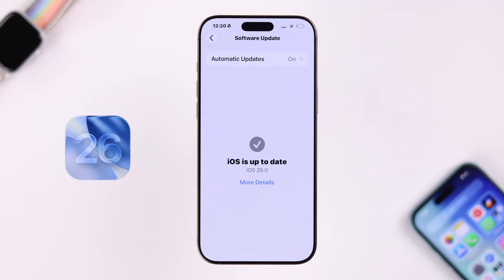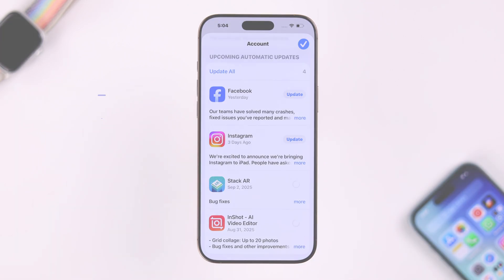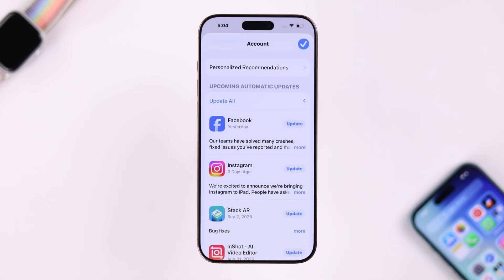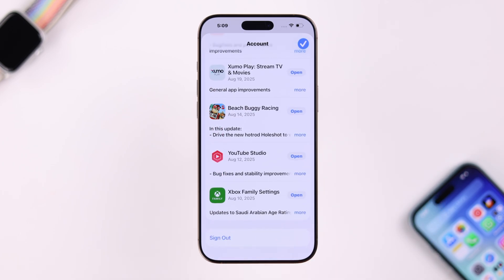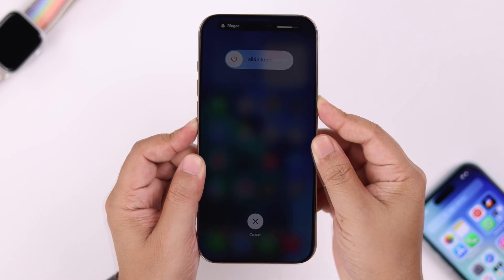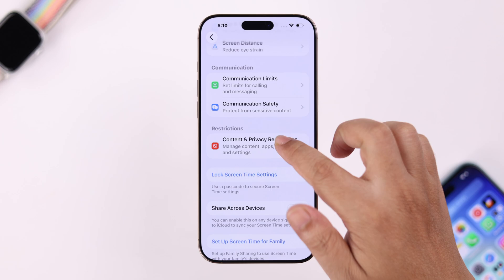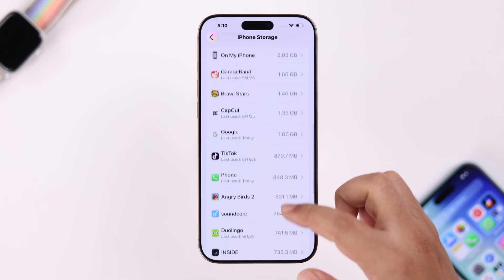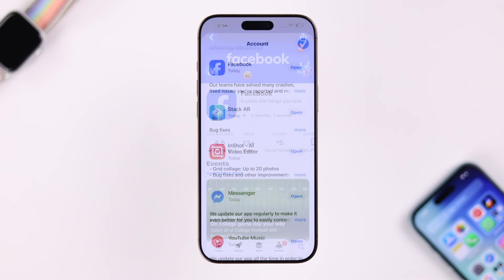iPhone: Fix Apps Not Updating in App Store After iOS 26 Update!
Since the iOS 26 update, Apps have not been updating automatically from the App Store on any iPhone, including iPhone 16, 15, 14, 13, 12, and 11 Pro Max?

Can't auto update app store Apps on iPhone all at once after the iOS 26 update? Worry not, let's check out 5 simple yet effective solutions to fix the App not updating automatically on any iPhone with iOS 26 update.

0:00 Intro: Why are Apps not updating on iPhone after iOS 26
0:19 Solution 1: Restart WiFi Connection/Update Individual Apps\
0:44 Solution 2: Sign Out then Sign In with Apple ID
0:59 Solution 3: Force Restart iPhone
1:16 Solution 4: Privacy Settings
1:32 Solution 5: Check Storage/ Offload Apps